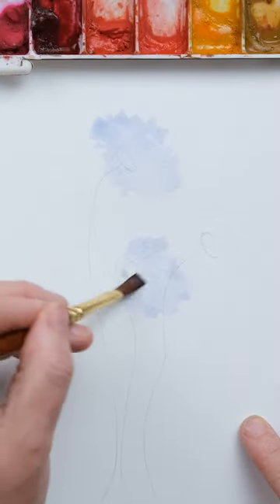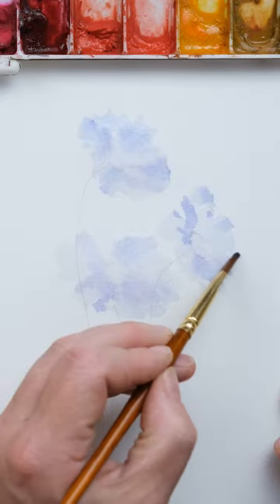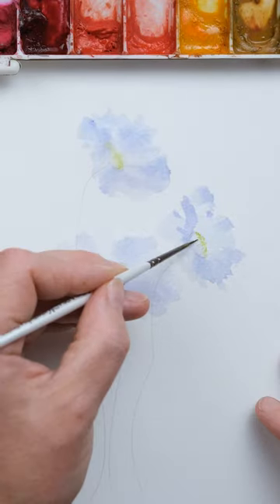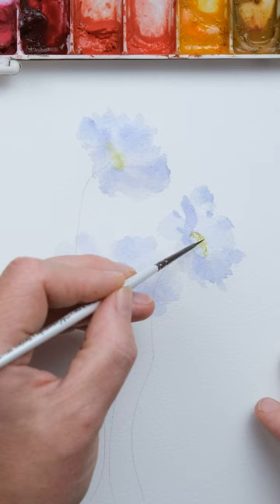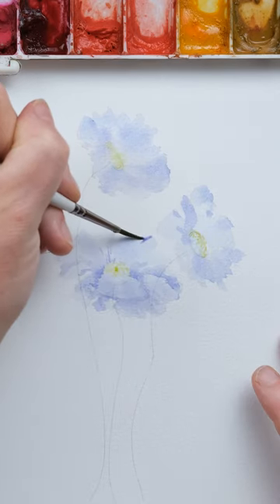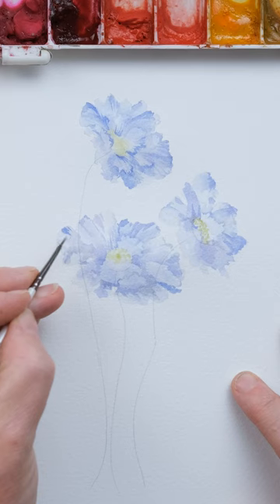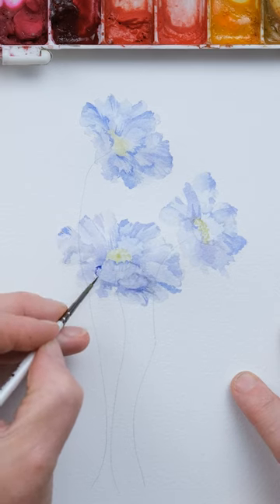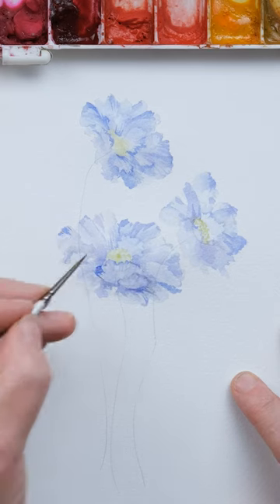Come Paint a Scabiosa with ME!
My top tips for painting perfect watercolour scabiosas

If you would like to paint perfect scabiosa flowers then this video is for you! In this tutorial I will show you how to paint loose watercolour scabiosa petals with a light, delicate finish.

I will show you how to paint with a flat head one stroke brush, part of my bloom brush set, available in my web shops!

Sap Green
Green Gold
Cobalt Blue Deep
Imperial Purple
Moonglow